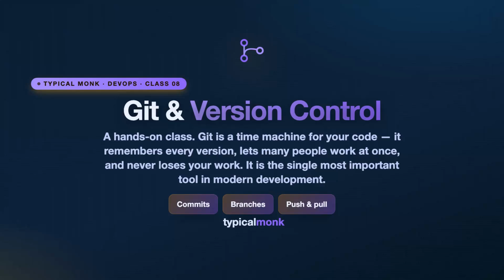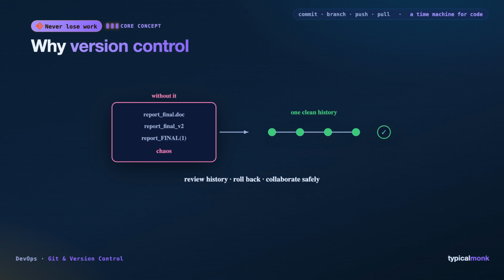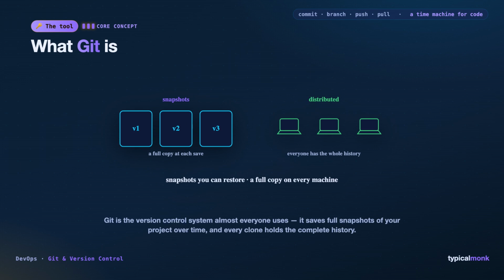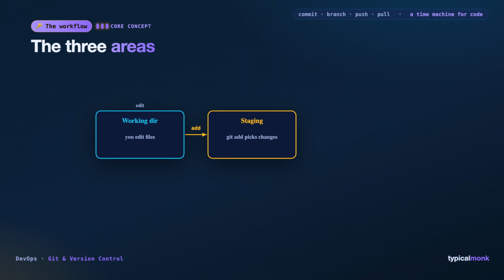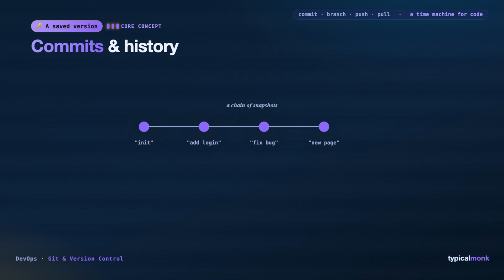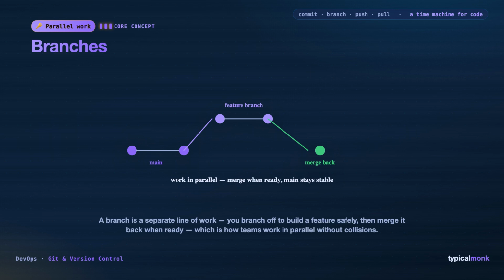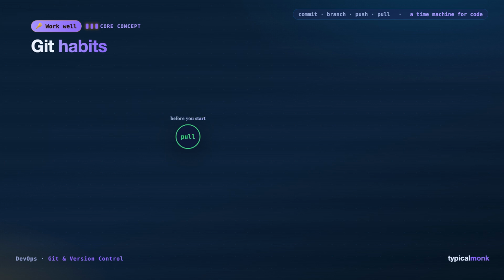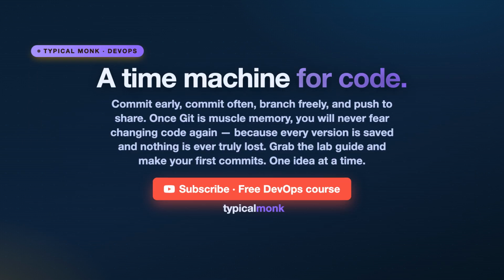DevOps Class 8 · Git & Version Control | Typical Monk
DevOps — one idea at a time, taught calmly. New class daily, always free.

📚 In this class:
• What Git is
• The three areas
• Commits & history
• Branches
• Remotes: push & pull